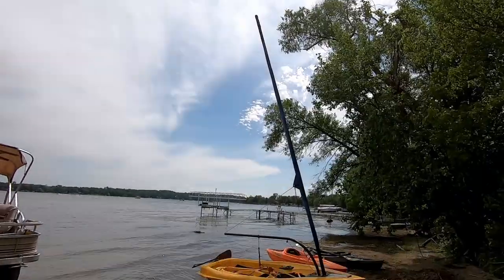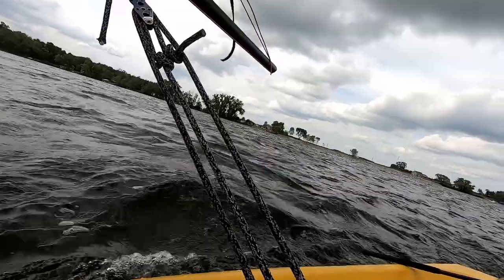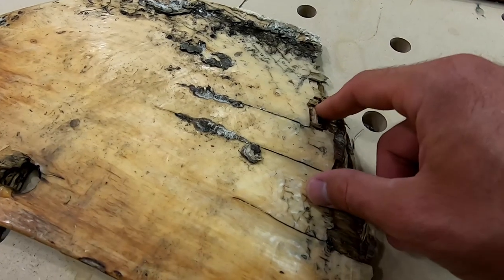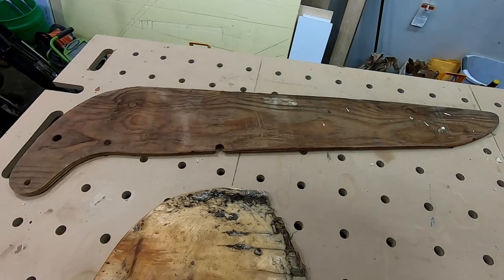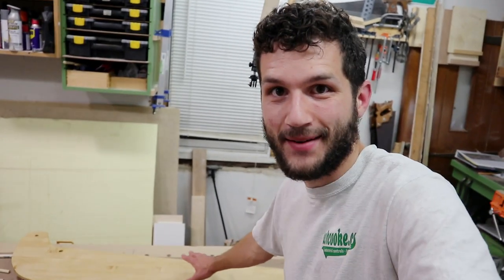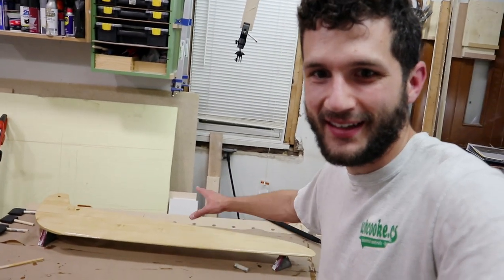Building a Wood Centerboard for the Escape Dinghy! Boatbuilding on WEGS GARAGE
Turns out the cheapest sailboat in the midwest was not perfect. WHO KNEW!? The centerboard on the 13' Escape Rumba dinghy was a rotten mess, and it is time to craft a new one out of wood. Follow along as I laminate the board, plane it down, shape it, and finish it! The wood rudder and tiller also get a fresh coat of varnish.